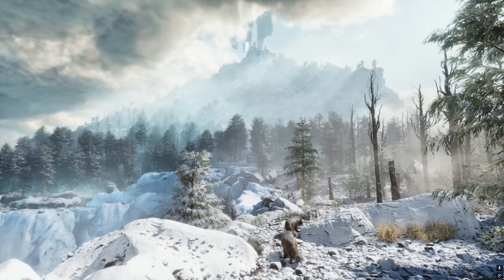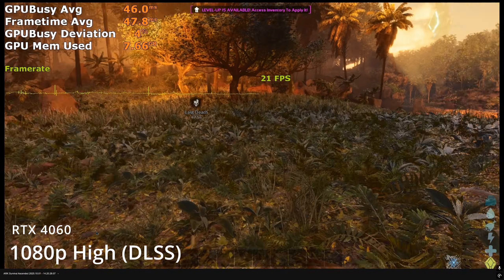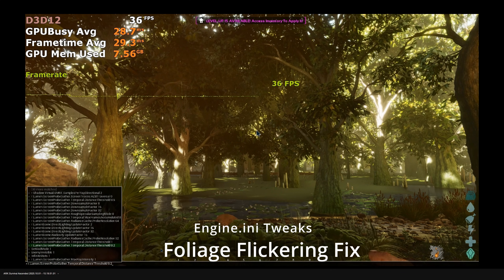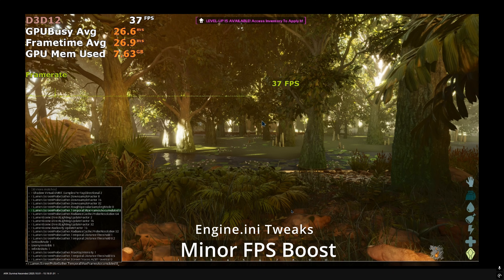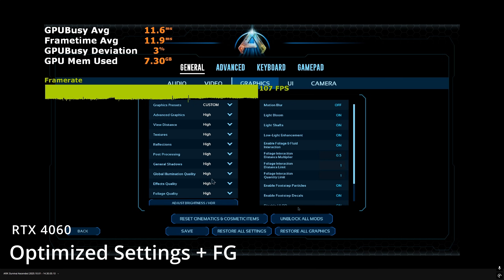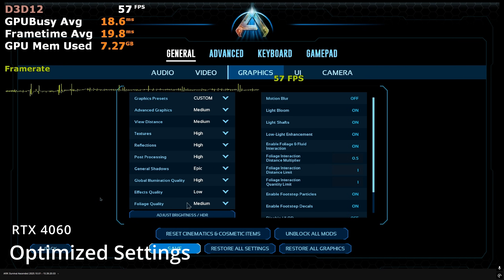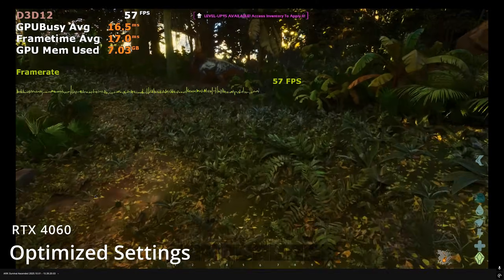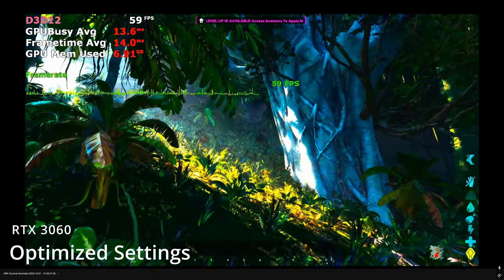Ark Survival Ascended Optimized Settings + Console Commands | RTX 3060 & RTX 4060 | 1080p 60 FPS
0:00 Intro
0:49 RTX 4060 | 1080p High (DLSS)
2:00 Foliage Flickering Fix
4:09 Foliage FPS Boost
5:08 +30% FPS Boost | Console Commands
6:17 RTX 4060 | 1080p Optimized Settings
9:45 RTX 3060 | 1080p Optimized Settings + Commands

We recommend the optimized settings for the GeForce RTX 3060, RTX 4060, and the RTX 4060 Laptop GPU for Ark Ascended. Our optimized preset and ini tweaks (console commands) eliminate the need for frame generation for a consistent 60 FPS at 1080p. You can use the same settings with FG for 60-70 FPS at 1440p.

The color anomalies with the RTX 3060 footage are due to HDR being on. Add the engine.ini lines to avoid having to add the console commands after every launch.

- Go to the Ark directory: SteamLibrary\steamapps\common\ARK Survival Ascended\ShooterGame\Saved\Config\Windows

- Paste the following lines in the engine.ini file at the end:

[/script/engine.renderersettings]

r.Lumen.Reflections.Allow=0
r.VolumetricCloud=0
r.Nanite.MaxPixelsPerEdge=4

[SystemSettings]

r.Lumen.ScreenProbeGather.MaxRayIntensity=1
(Set the above line value to 2 if the scene looks washed out)

r.Lumen.ScreenProbeGather.ScreenTraces.HZBTraversal=0
r.Lumen.ScreenProbeGather.Temporal.DistanceThreshold=0.2

For the RTX 3060 or the RTX 4060 laptop GPU, add the following lines:

[/script/engine.renderersettings]

r.Lumen.Reflections.Allow=0
r.VolumetricCloud=0
r.Nanite.MaxPixelsPerEdge=4

r.DynamicGlobalIlluminationMethod=2
r.SSGI.Quality=4

To disable volumetric fog:
r.VolumetricFog 0

To disable virtual shadows (worsens performance):
r.Shadow.Virtual.Enable=0

Set the engine.ini file to read-only.